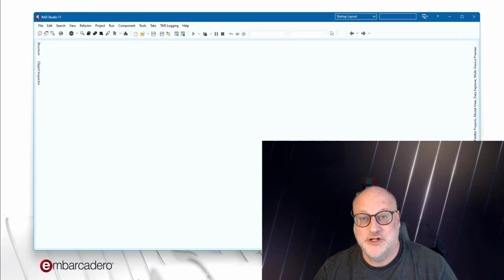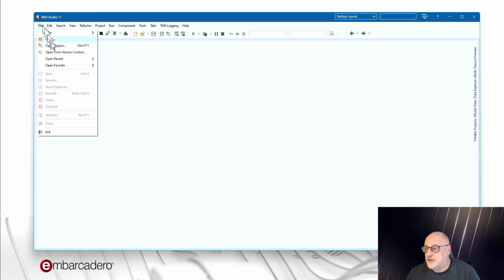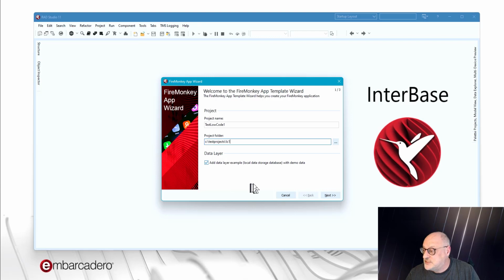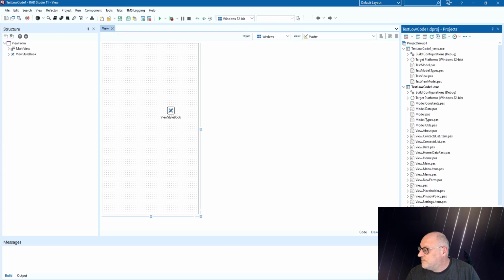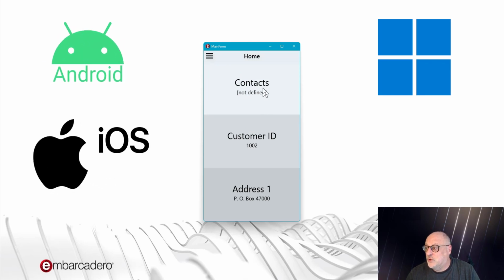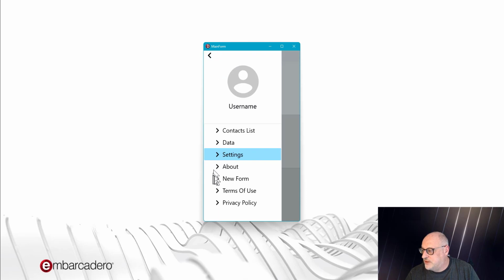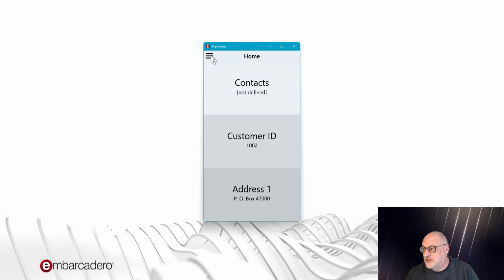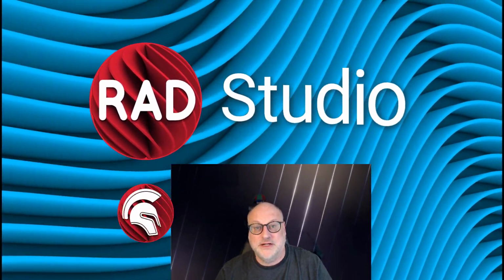FireMonkey Low Code App Wizards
Quickly create a fully functional, easily extensible cross-platform FireMonkey application with a few options in a wizard. The generated app works out of the box, including standard screens such as Profile and Settings, and new screens can be easily added. It demonstrates clean code architecture and best practices, as well as demonstrating how quickly an app can be created with Delphi and how easy it is to progressively extend to meet your development needs.